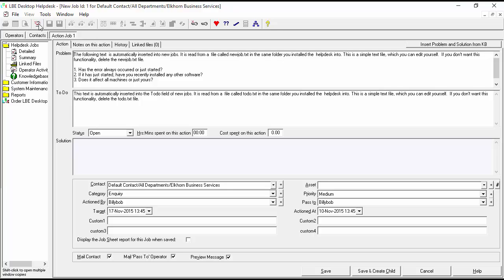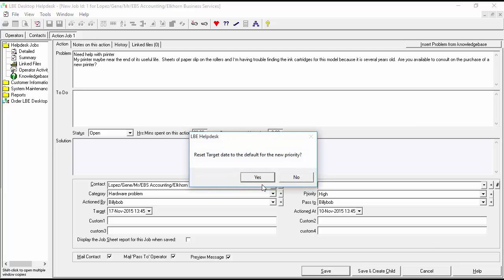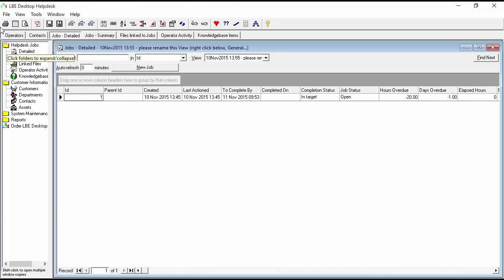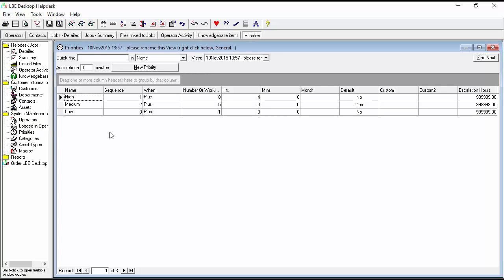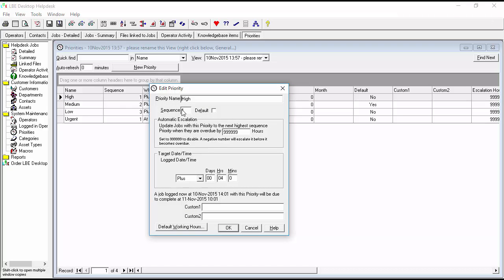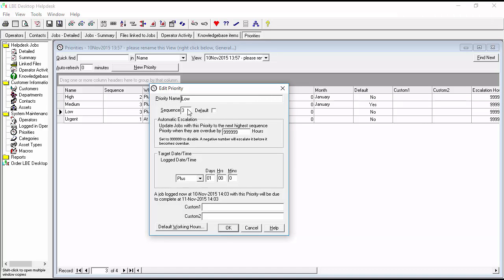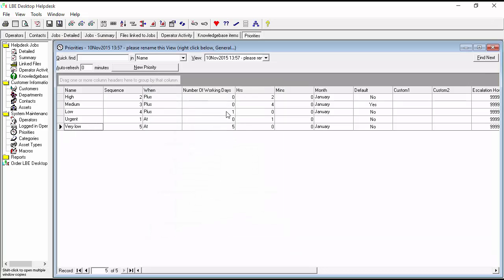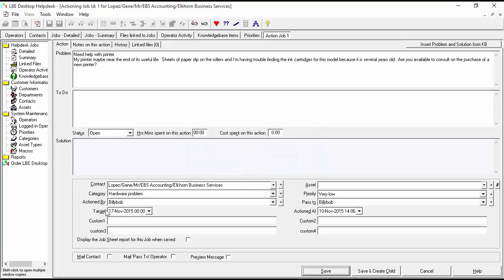LBE Helpdesk Software Tutorial 3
Another brief tutorial using the LBE Desktop Helpdesk software.
This tutorial goes through job priorities and escalation times.